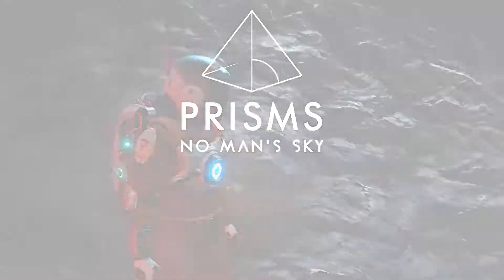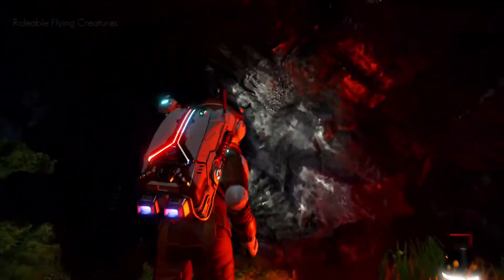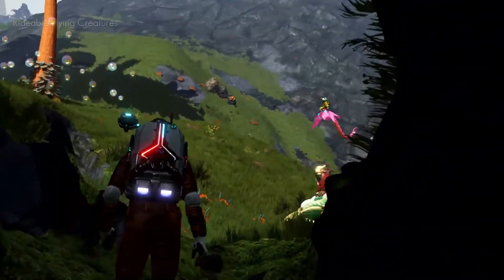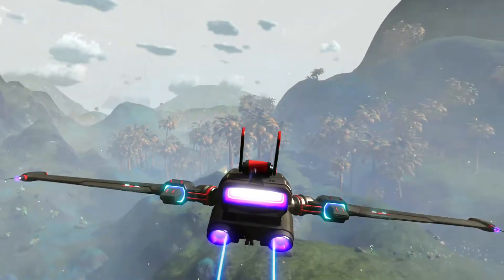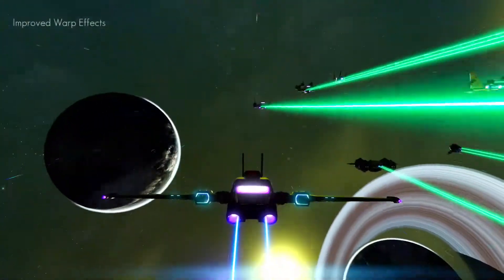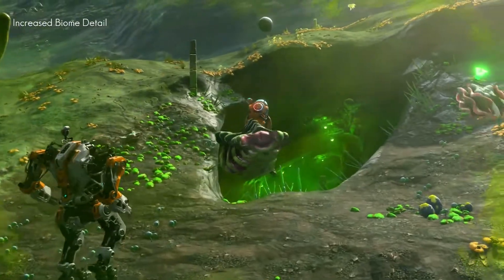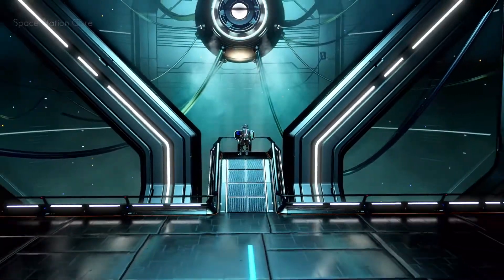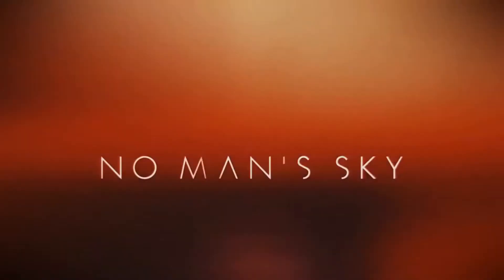No Mans Sky Prisms Update Trailer I PS5 PS4 PS VR 1080pFHR